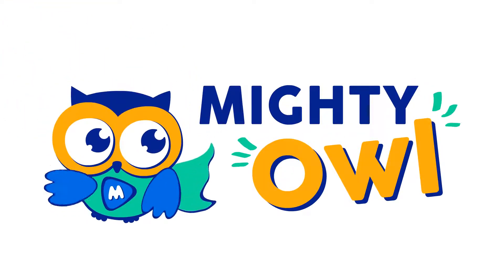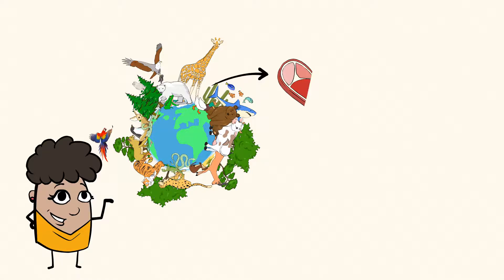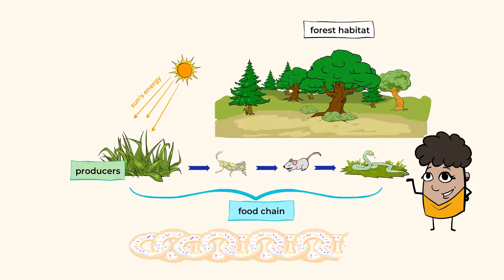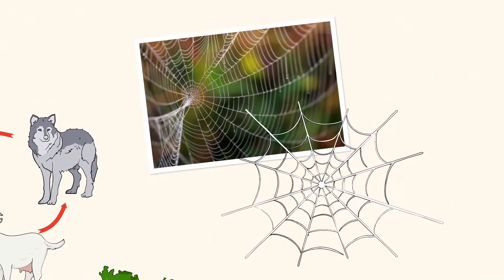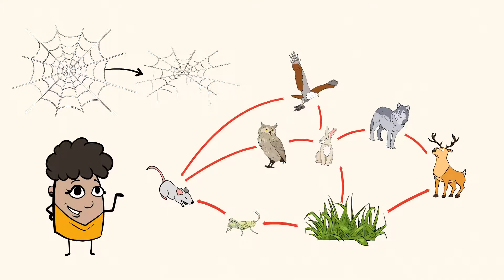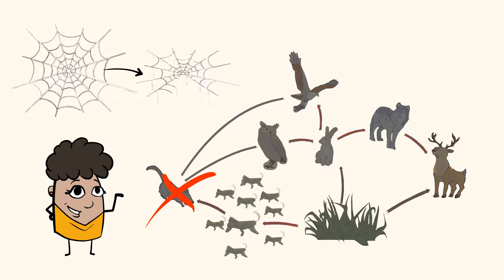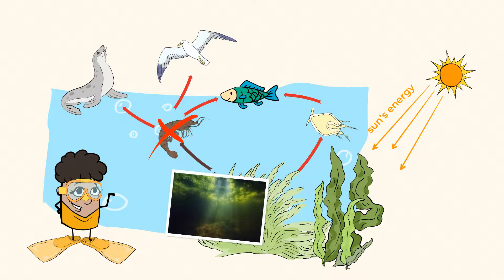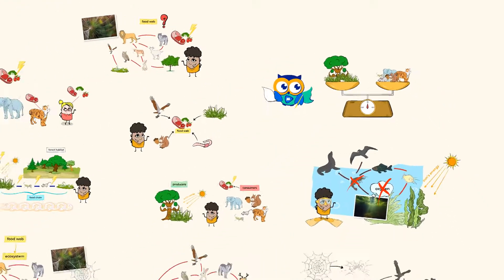Food webs | MightyOwl Science | Kindergarten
👍 Hit LIKE

What do mice, deer, and rabbits all have in common? They all live in forests and eat grass! And they are all apart of a food web. In this video, we dive deeper into how producers and consumers are connected: food webs. These webs are more intricate and complex versions of food chains. Many different plants and animals are connected to one another, like spider web. However, if one thread of that food web breaks, it could be detrimental to many types of plants and animals. Learn about different food webs, even ones underwater, in this lesson!

Interdependent Relationships in Ecosystems: Animals, Plants, and Their Environment
K-LS1-1: Use observations to describe patterns of what plants and animals (including humans) need to survive.